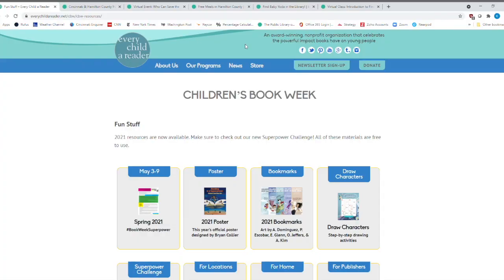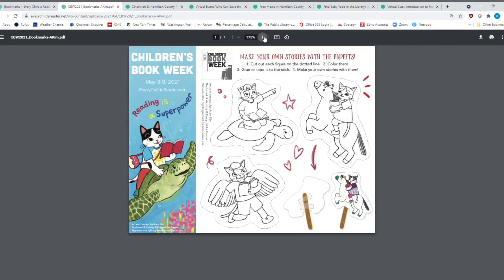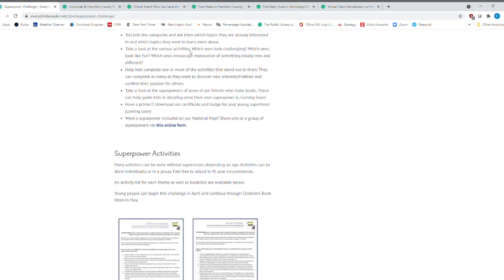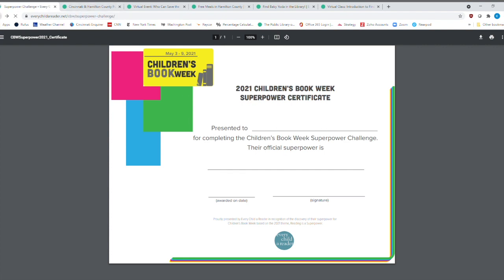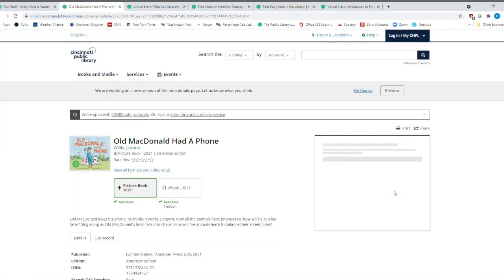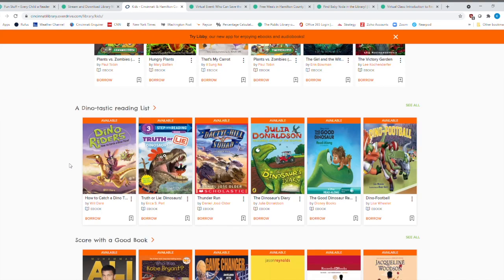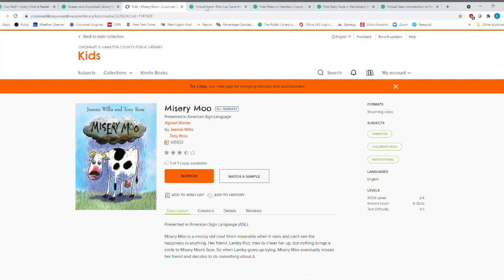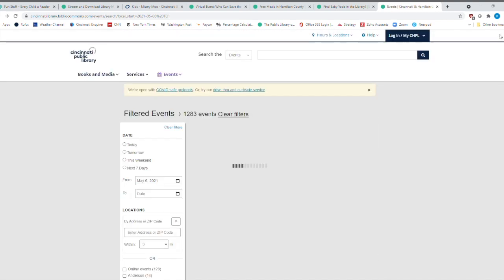Lunch & Learn: Children's Book Week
May 3-9 is ChildrensBookWeek, and what better place is there to celebrate than a library? Discover all that’s happening in celebration of early literacy in today’s Lunch & Learn. 📕

Join us each Thursday at 12 p.m. for a Lunch & Learn where we discuss all of our Library’s amazing services.